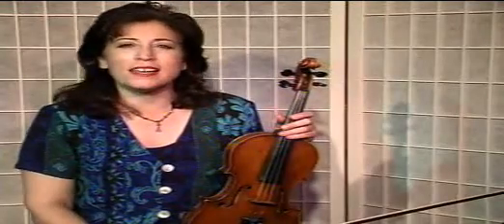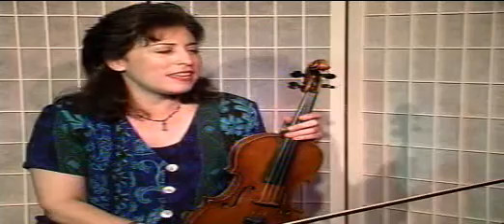Violin Lesson - Song Demonstration - "Oleana"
Violin Song Lesson. Covers demonstration of the song "Oleana". This is a scandinavian folk song in the key of Bb major, and it's in 2/4 time. Filmed in 2001. Mari Haig, Danman's Music School. To print the lesson notes for this video and 1000's more violin lessons go to Danmans.com (file: 2904)